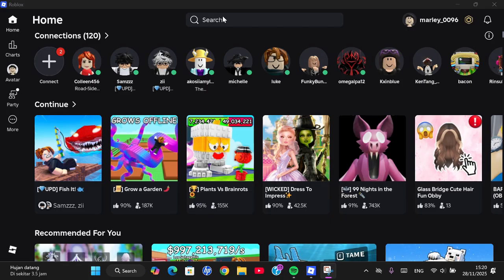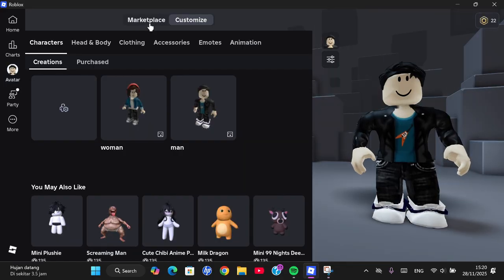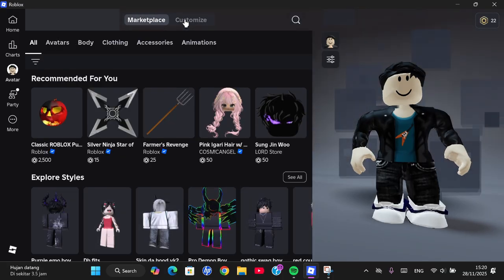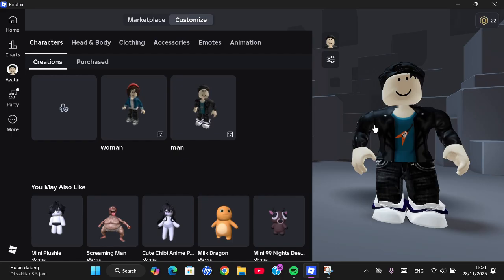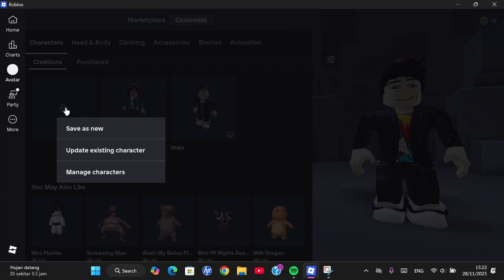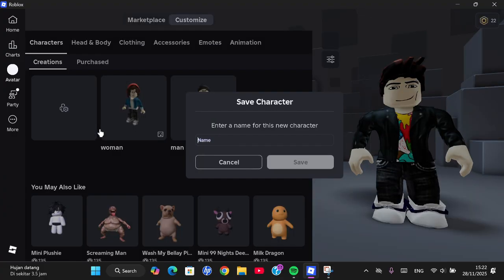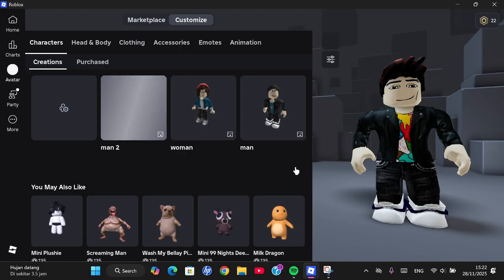SAVE YOUR AVATAR FAST! - How to Save and Switch Custom Avatars in Roblox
Want to keep multiple avatar looks ready to use? Here's the easiest way to save and swap your avatars on Roblox!
🧍‍♂️ How to customize your avatar
💾 Saving avatars with “Save as New”
🔄 Switching avatars instantly
🖥️ Works on Roblox PC app